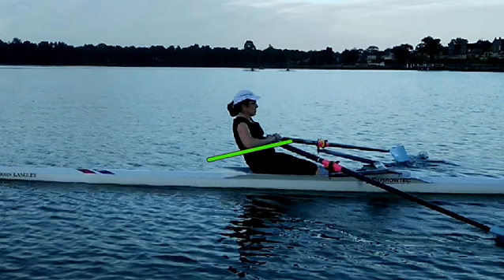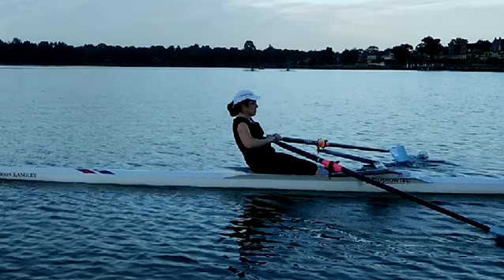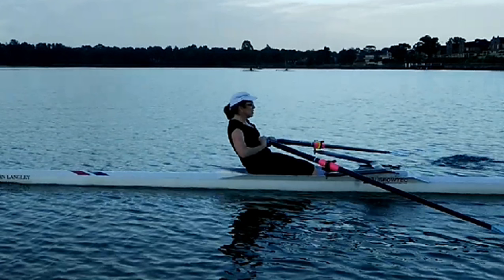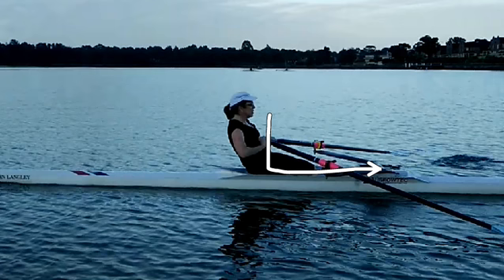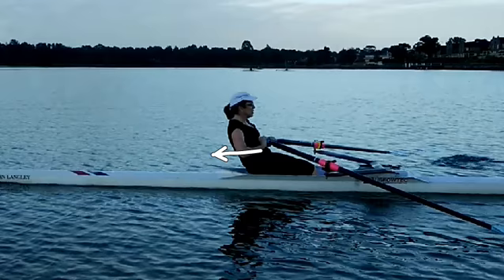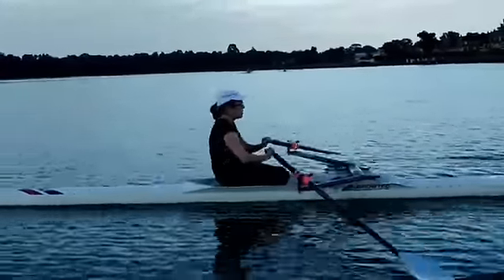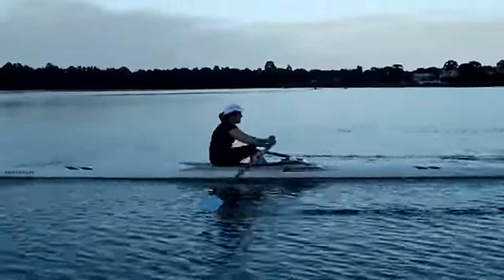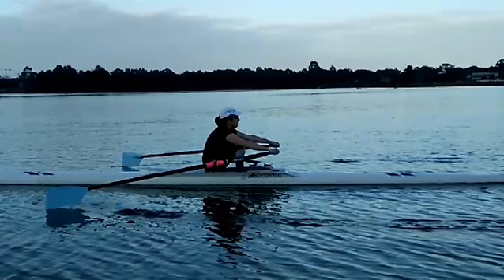Julie Anne side view Dec 17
Rowing sculling